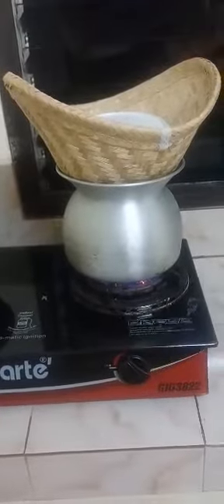HOW TO COOK GLUTINOUS OR STICKY RICE USING A TRADITIONAL NORTH EASTERN THAI STEAMER.